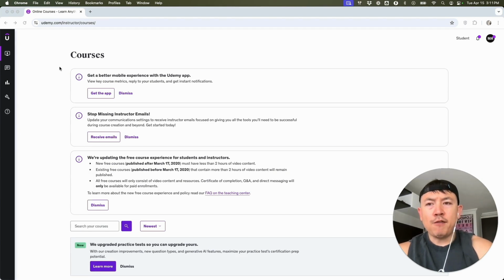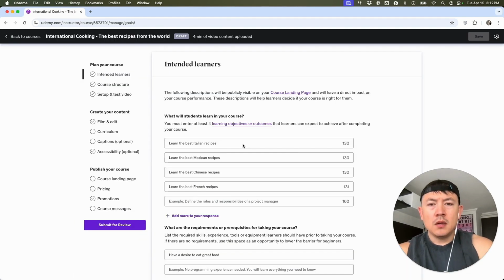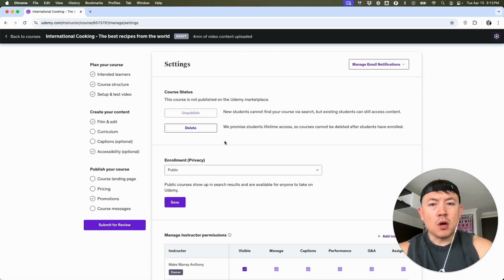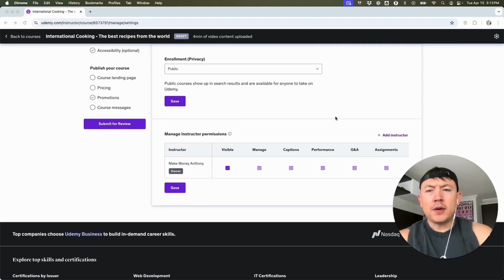✅ How To Remove Admin Team Member From Udemy Course 🔴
Udemy is an online learning platform that offers a massive variety of courses in areas like programming, business, design, marketing, personal development, and more. Courses are created and taught by instructors from around the world, and they’re typically video-based, with lifetime access once purchased. It’s great for self-paced learning and skill-building, whether you're a beginner or looking to level up.